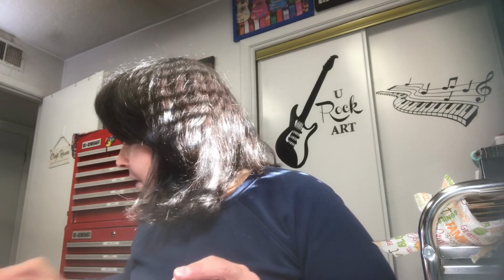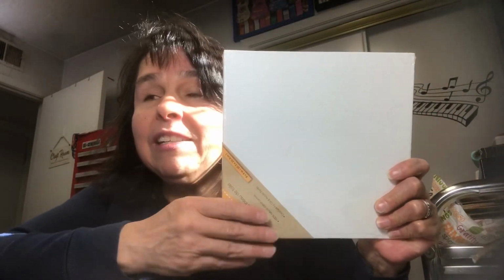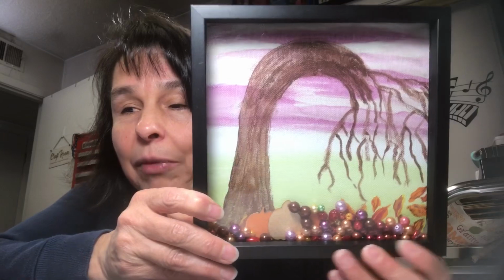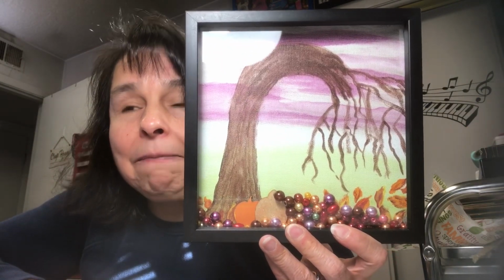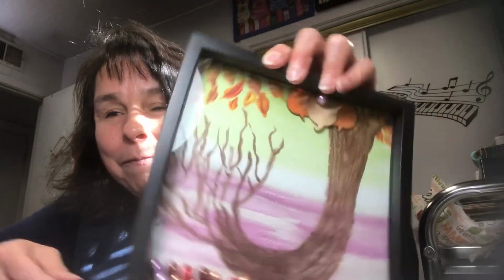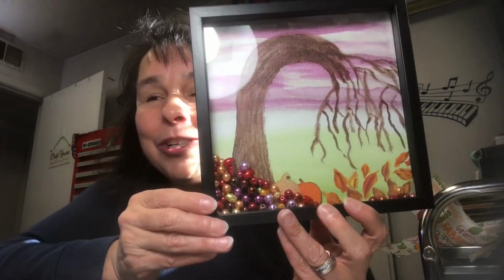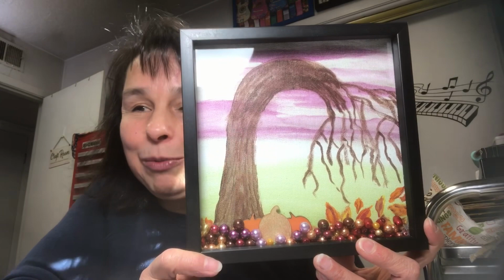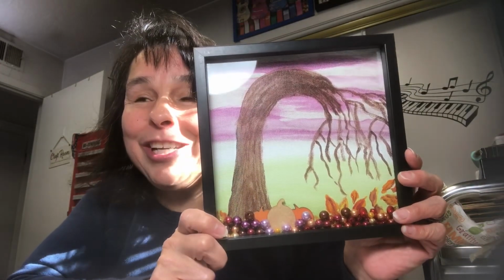It’s The Great Pumpkin Charlie Brown Collaboration. 10/31/22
Here are the channels:
Emilee @Emilee's Paper Caper